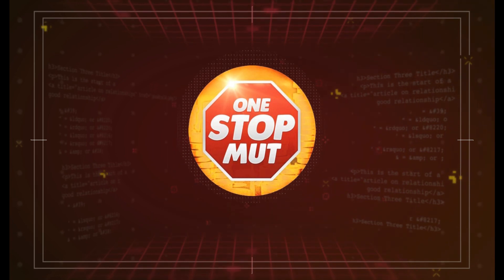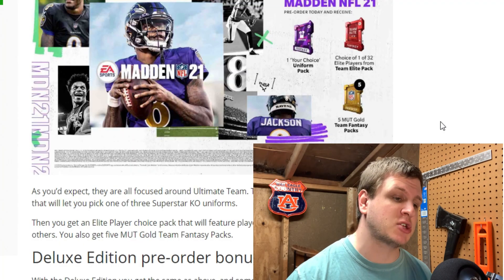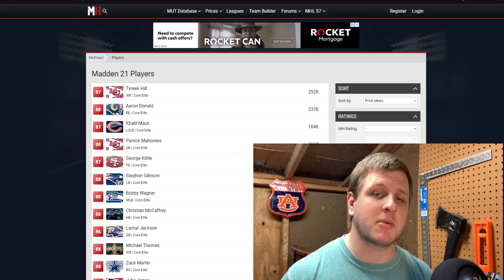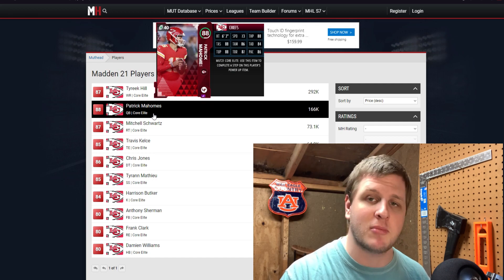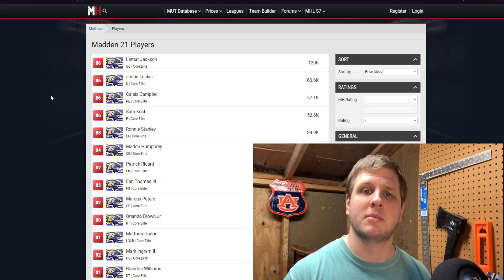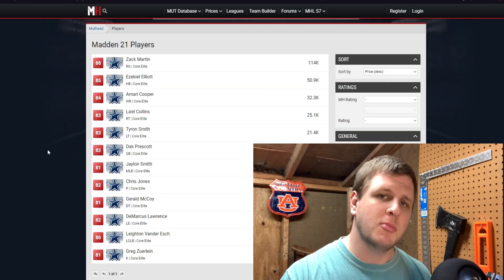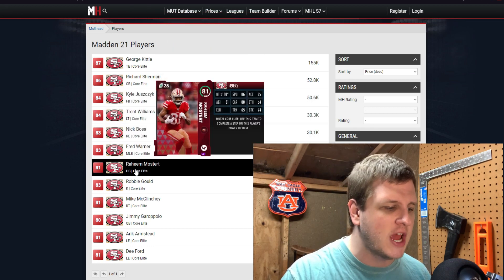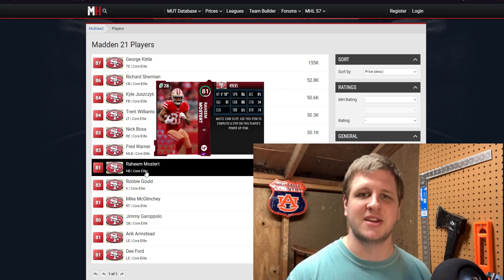UPDATE!! The Best Team Gold Fantasy Packs to Open!! Madden 21 Ultimate Team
For those of us on PS4 and Xbox, we haven't opened our gold team fantasy packs yet, but they'll be available to us soon! Check out which packs have the best value now that we know their prices, and which packs give you the best shot at Elites!!

If you're looking for the cheapest MUT coins available on the market, check out my coin sponsor OneStopMUT to start building that god squad today!!

You are now able to become members of my channel for special perks!!